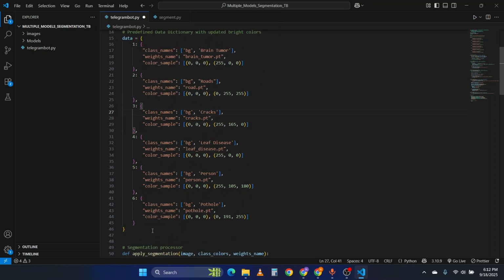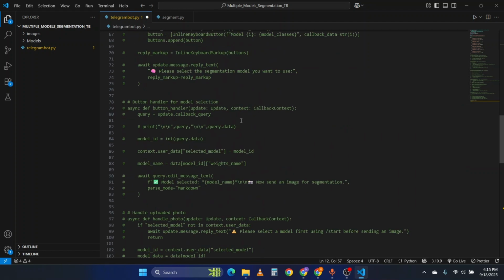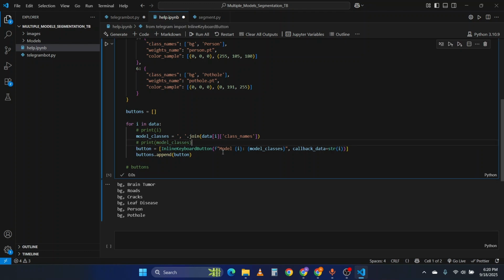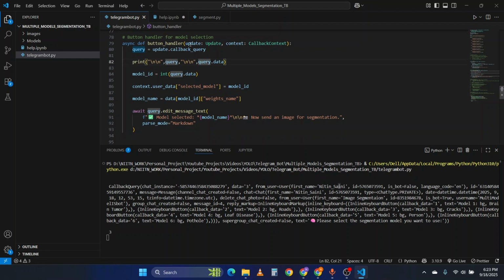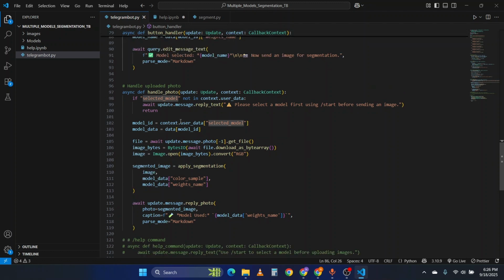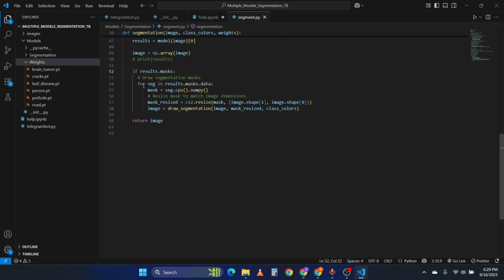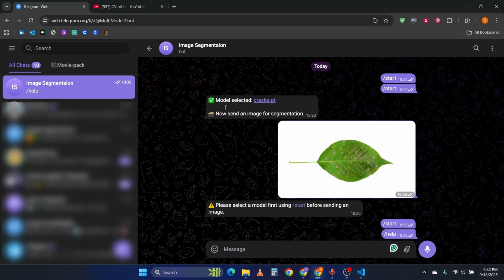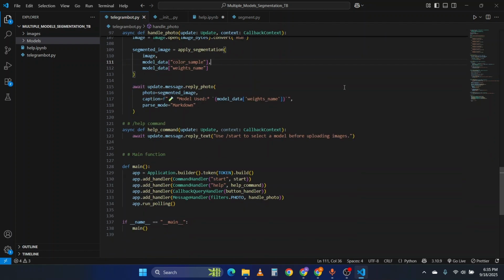YOLO Segmentation Telegram Bot in Python | Multi-Model AI Image Segmentation Tutorial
🚀 Telegram Segmentation Bot Using YOLO | Multi-Model Image Segmentation | Python Full Tutorial

In this video, I showcase a powerful Telegram Segmentation Bot built using Python, YOLO segmentation models, and python-telegram-bot API.
This bot lets users choose from multiple segmentation models—Brain Tumor, Roads, Cracks, Leaf Disease, Person, and Pothole Detection—and get high-quality segmented results directly inside Telegram.

Whether you're working on Medical Imaging, Road Infrastructure, Agriculture, or General CV tasks, this bot demonstrates how to deploy real-time segmentation systems with a clean UI and scalable architecture.

✅ Multi-Model Segmentation Architecture
✅ How to handle callbacks, model selection & per-user sessions
✅ Integrating YOLO segmentation inside a Telegram bot
✅ Post-processing with OpenCV and overlay blending
✅ How to serve deep learning models in real-time

⚙️ Tech Stack
• Python
• ultralytics YOLO
• OpenCV
• python-telegram-bot
• NumPy
• PIL